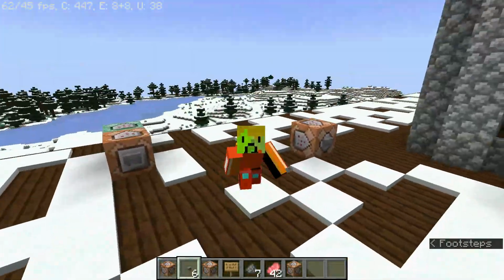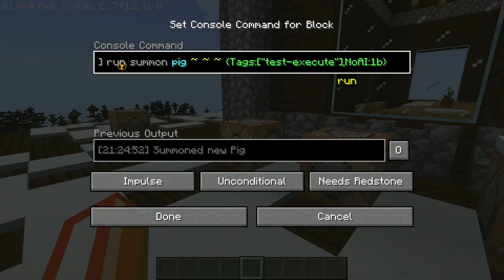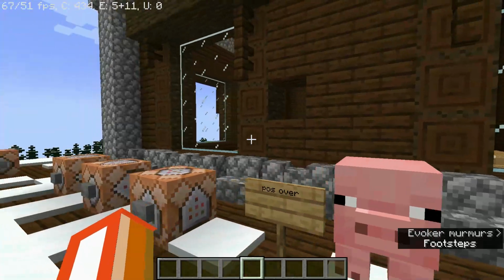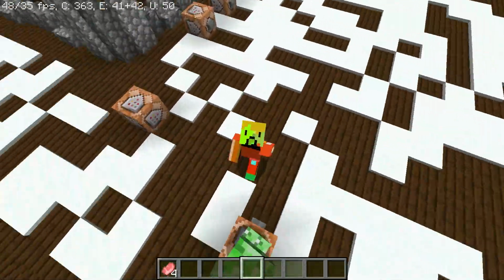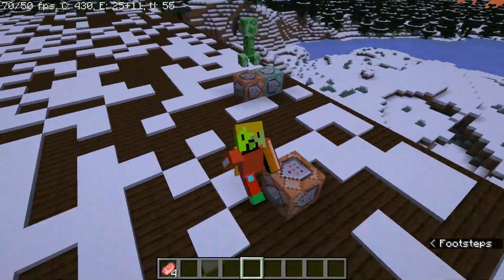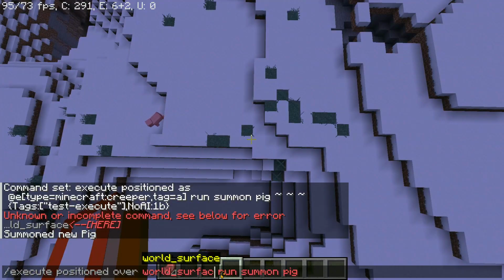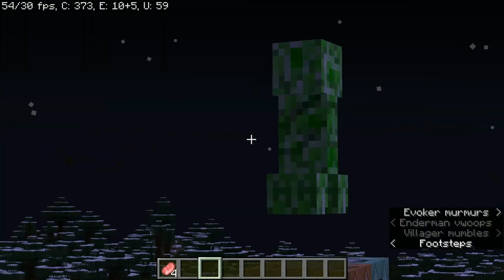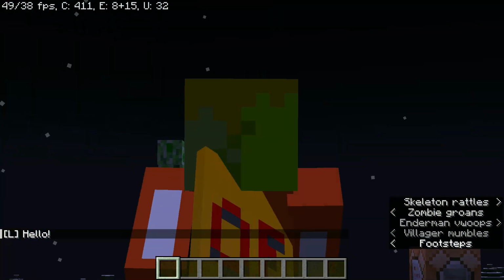Execute AT, AS, and POSITIONED! | Mules Gaming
In this Minecraft video Mules Gaming shows how to use the as, at, and positioned parts of the execute command!

Mules Gaming is a Minecraft YouTuber who make tutorials for Minecraft datapacks and resource packs. He sometimes make let's play and their usually not 100 days in Minecraft hardcore. He has not made a This Circle is in vanilla Minecraft video. Mules Gaming has made a Custom bosses in Minecraft video titled Custom Minecraft bosses! This is a great video on how to get custom textures in to VINNILA Minecraft Java edition 1.19 and 1.19.3. This IS a video on How to make CUSTOM villagers in Minecraft! 1.19.4 with resource packs. mcstacker

Above is for YouTube algorithm.